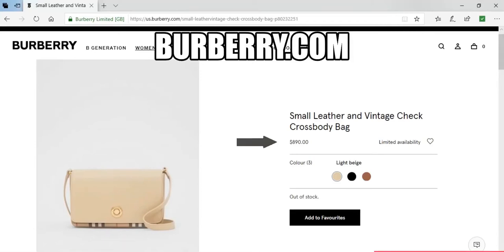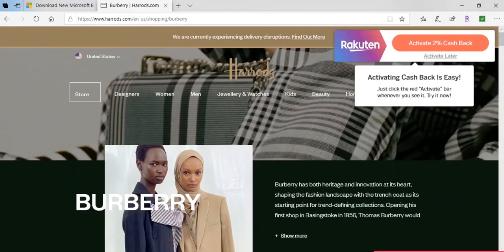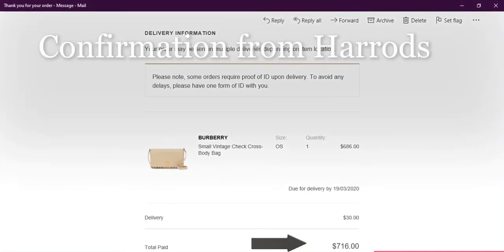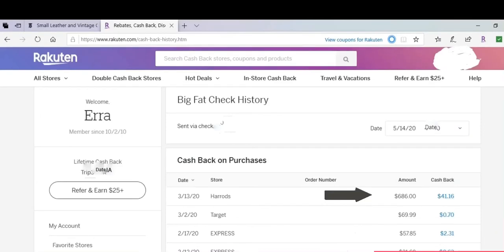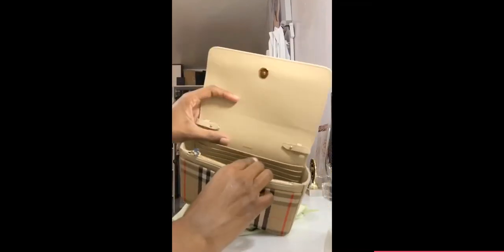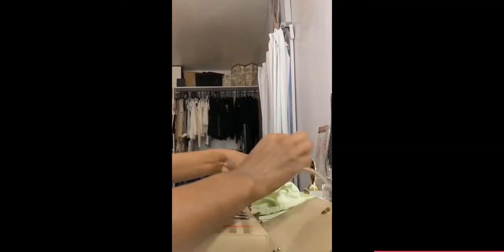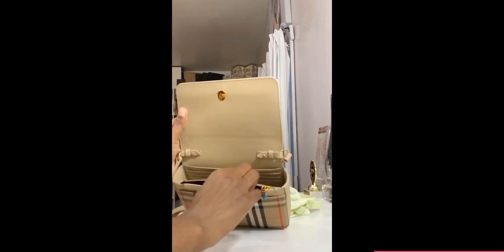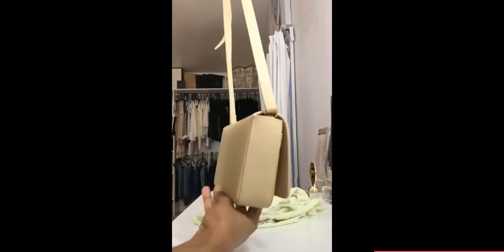Burberry Crossbody handbag from Harrods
I made this quick video on how I saved up to 300 dollars on a brand new Burberry bag.
I purchased the bag on Harrods.com.

I received back cash back by using Rakuten (Note: I might be saying this wrong I am from Texas. We are a little country :) lol. )